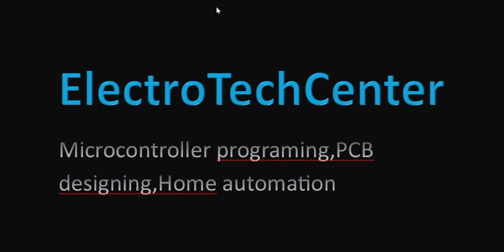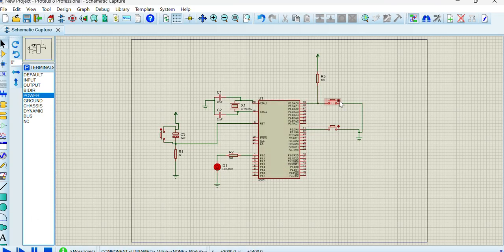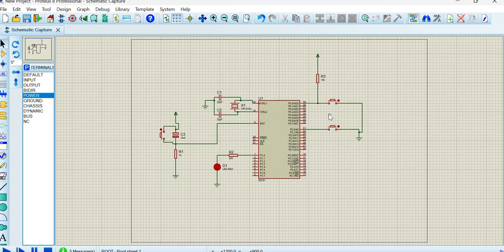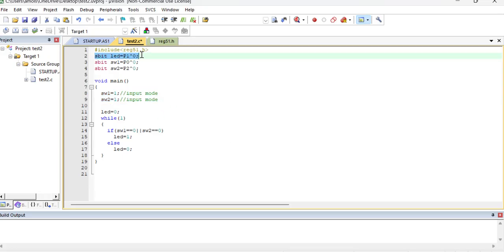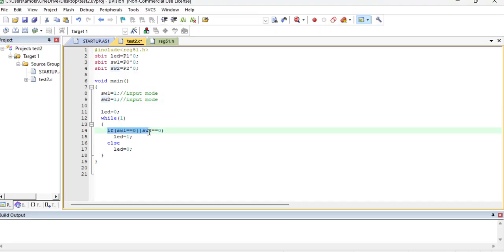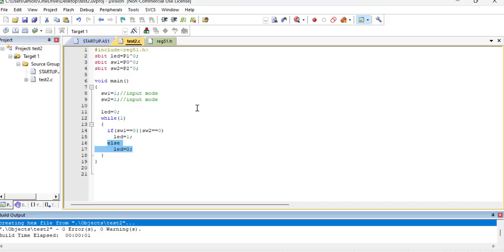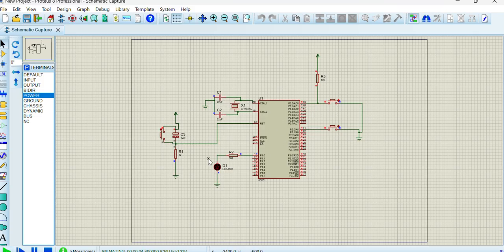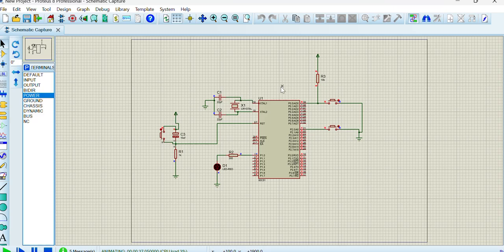2 How To Read Input Switch By Using 8051,Keil,Proteus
In this tutorial you will learn how to program 8051 microcontroller to read input switch by using Keil software. You will also learn to simulate this circuit on proteus software.